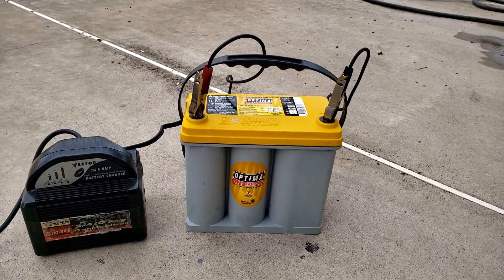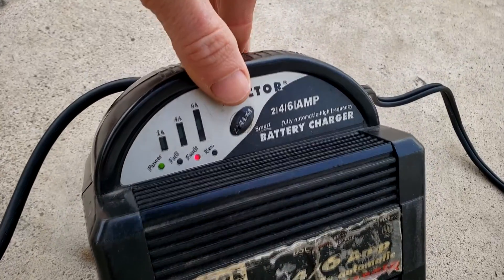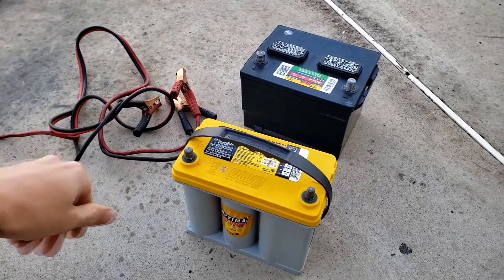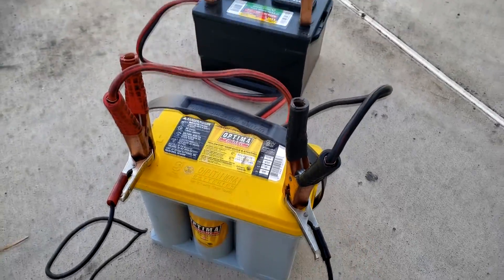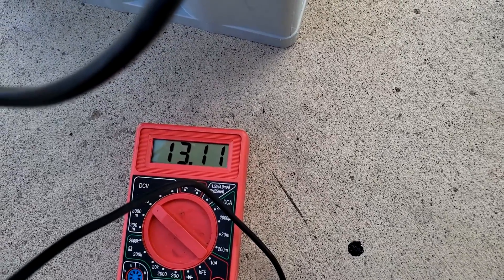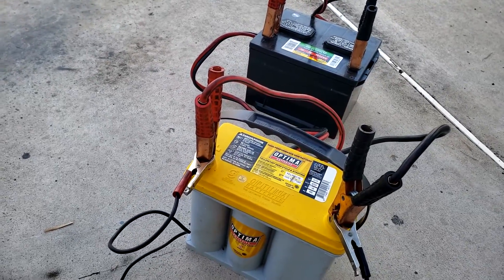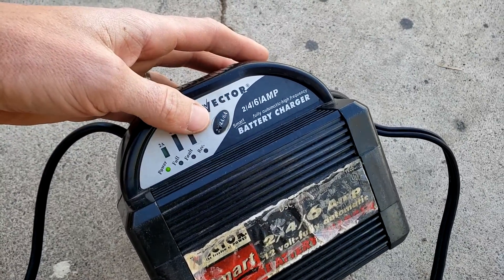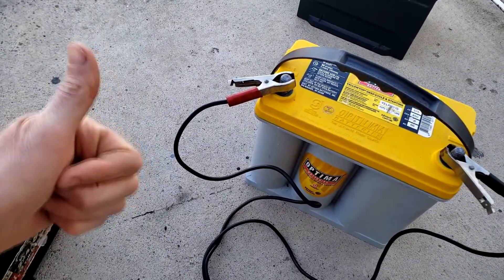Car Battery Charger - Not Charging - Fault Fix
[Tools]
Jumper Cables (Cheap!)
Cheap Multimeter
Car Battery Charger

How to Refill a Car Battery (and General Maintenence)

Chapters:
0:00 Intro
0:55 Identifying a Good Battery
1:24 How to Charge a Weak Battery
2:29 Does My Battery Charger Work?
3:55 Trickle Charging Tip

SUHU Car Battery Charger, 12V/8A 24V/4A Smart Automatic Battery Charger Automotive Trickle Charger for Car Truck Motorcycle Lawn Mower Boat Marine RV SUV ATV SLA Wet AGM Gel Cell Lead Acid Battery

Video Title: Car Battery Charger - Not Charging - Fault Fix

Video File Created Date: Monday, 15 March, 2021 (Video may or may not have been captured on this date, it shows the date the video was last converted.)

-- GinkoSolutions.com